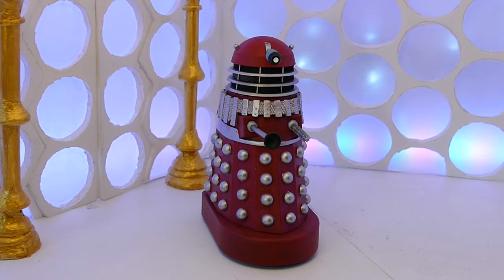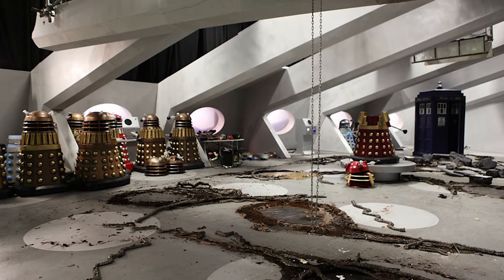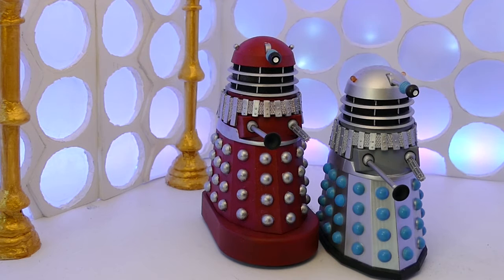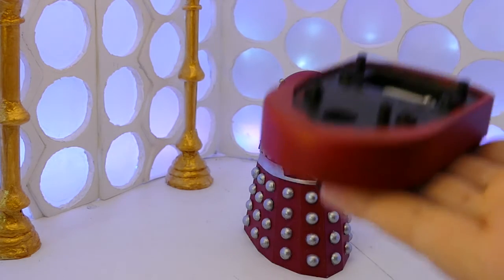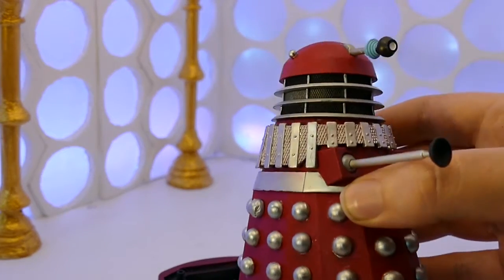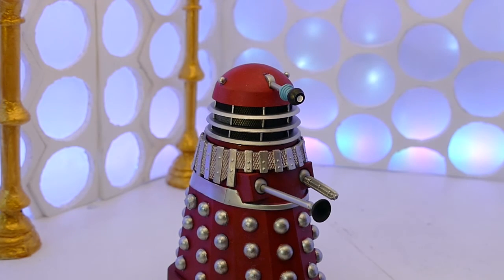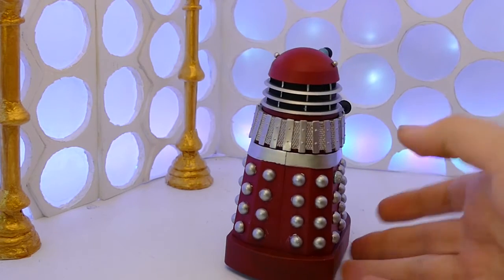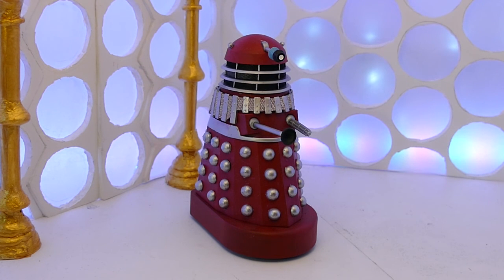Custom Figure Review - S2 - 4. Series 9 Cushing Style Dalek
Episode 4 of Series Two of the Weekly Series of Figure reviews in which I take a look at all the custom action figures in my collection. Today I'm looking at a Custom Cushing styled Dalek as not-seen in Series 9.